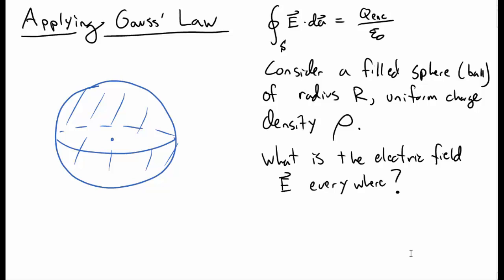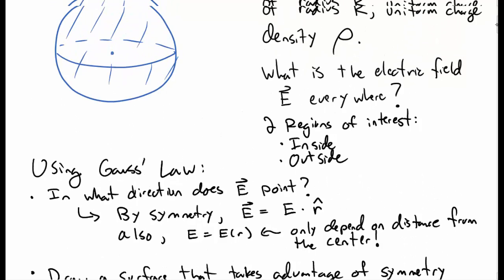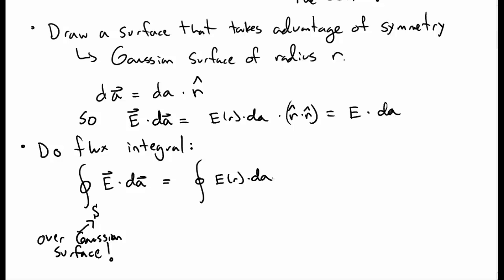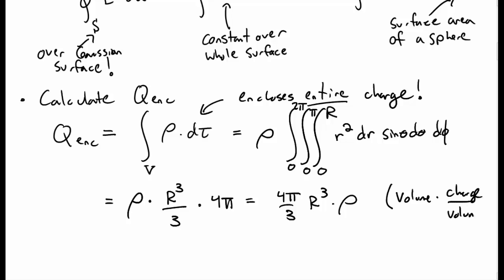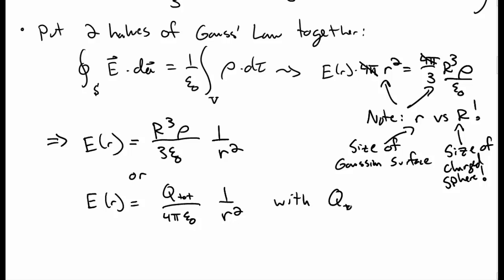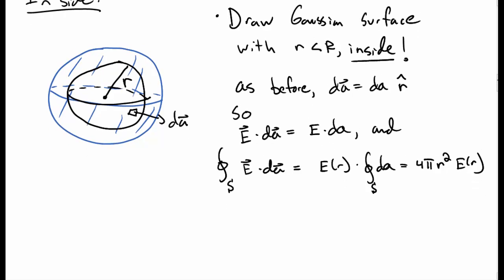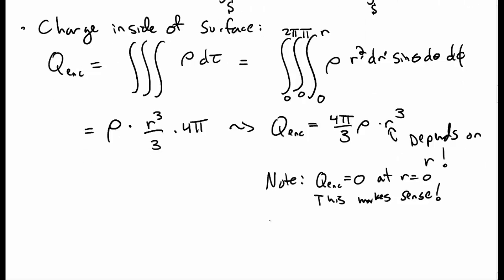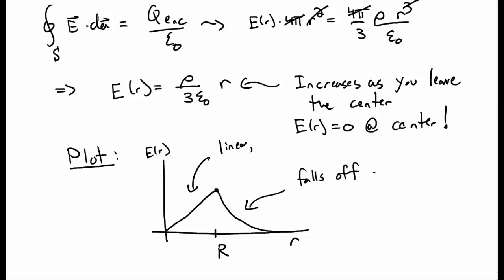Applying Gauss' Law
An example applying Gauss' Law to a uniformly charged ball.